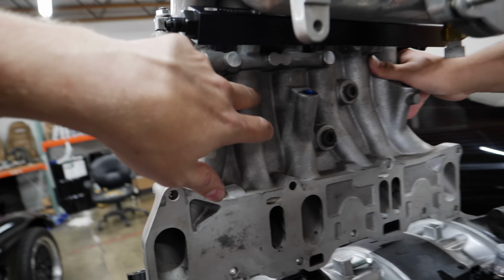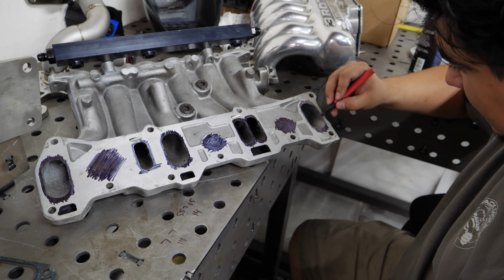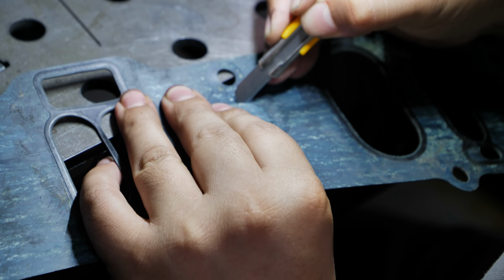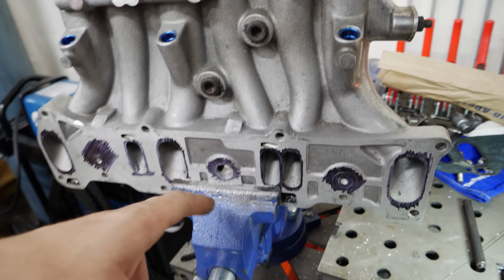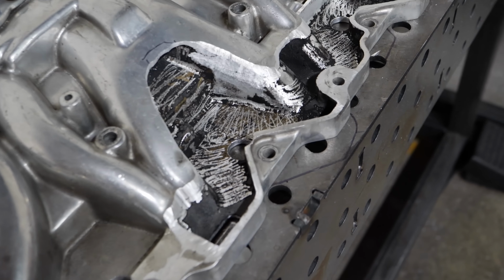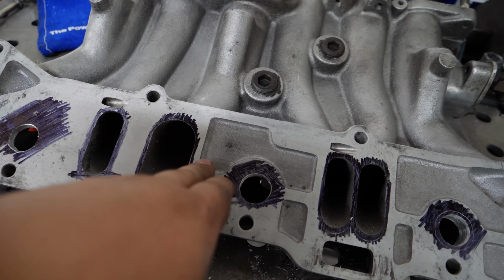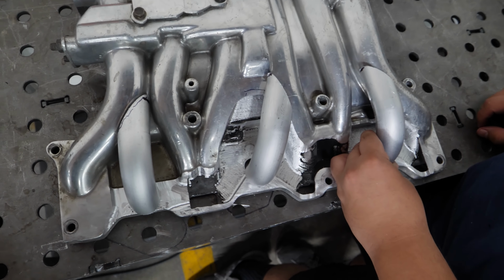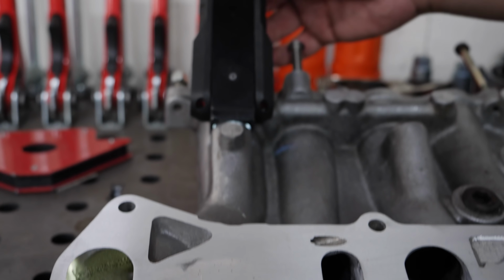We make the 3 Rotor RX-7 Semi PP Manifold! All the AIR!